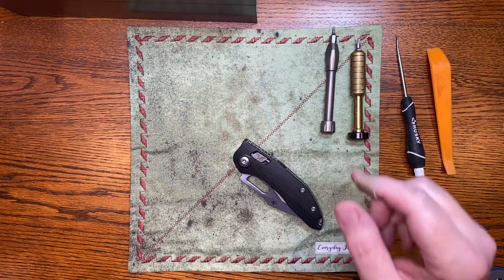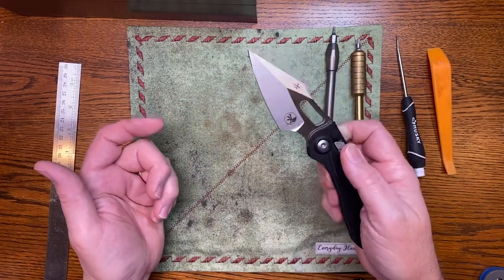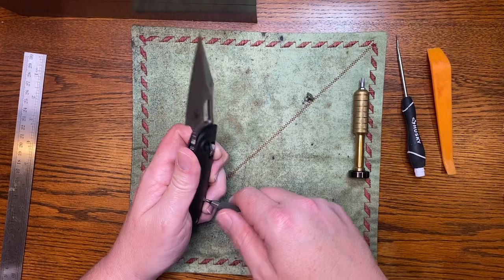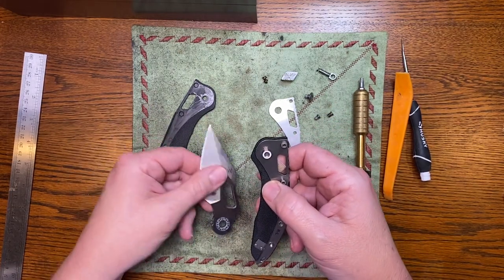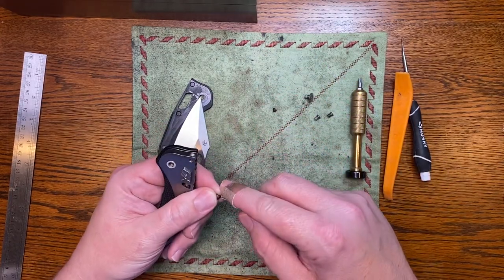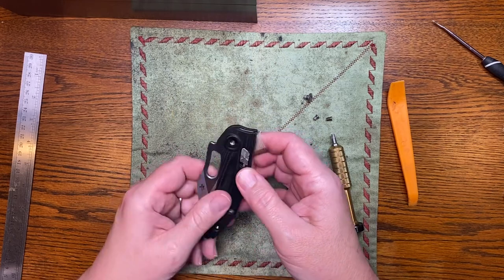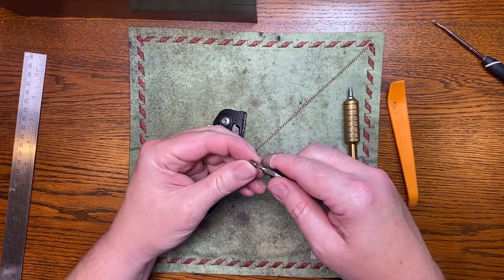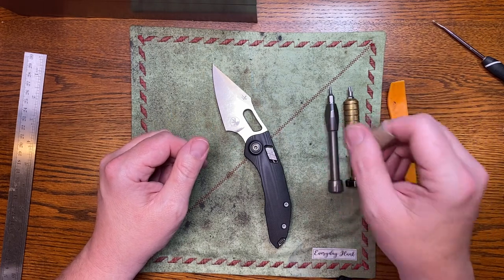Stitch Ram-Lok Disassembly and Overview